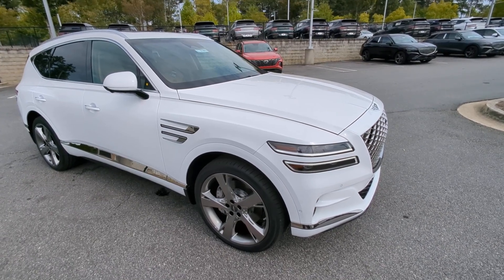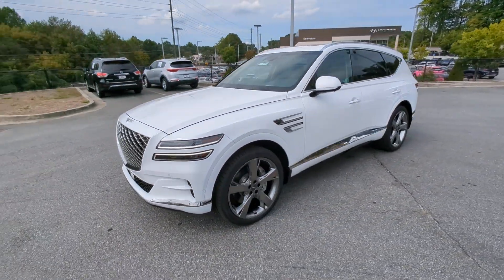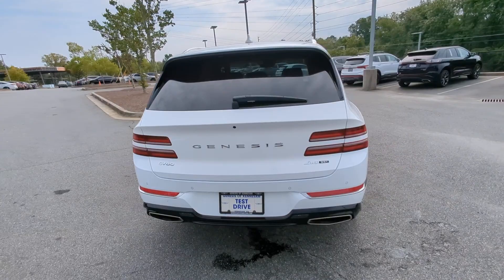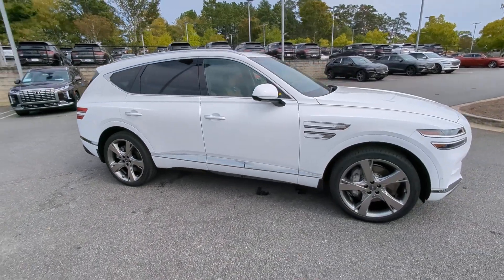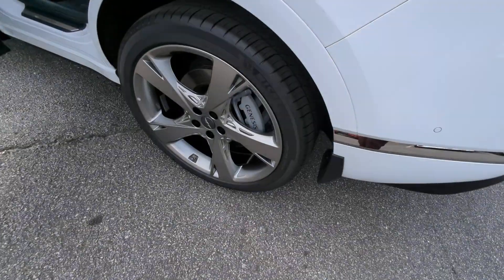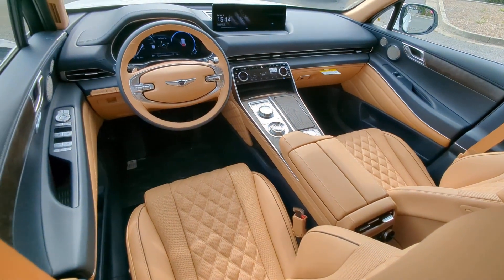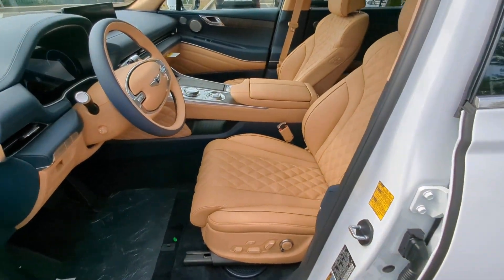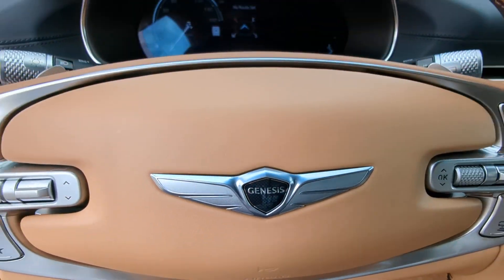2024 Genesis GV80 Kennesaw, Marietta, Woodstock, Acworth, Roswell, GA G1980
Alta White New 2024 Genesis GV80 3.5T available in Kennesaw, Georgia at Hyundai of Kennesaw. Servicng the Marietta, Woodstock, Acworth, Roswell, GA area.

Alta White 2024 Genesis GV80 3.5T AWD 8-Speed Automatic 3.5L DOHC Price includes: $1000 - Genesis Bonus Cash. Exp. 10/02/2023